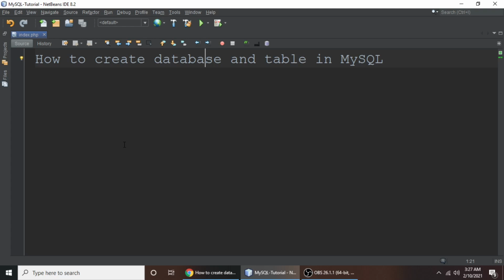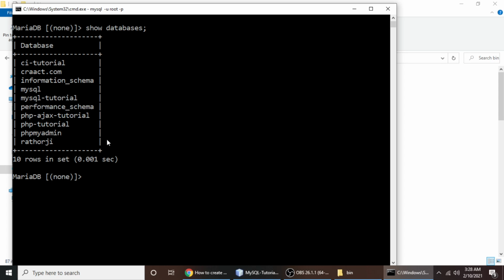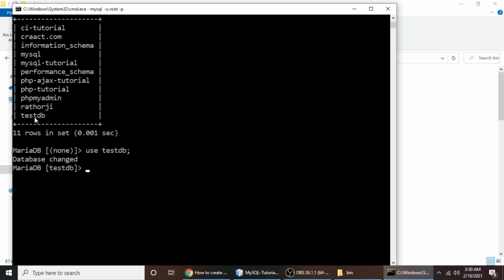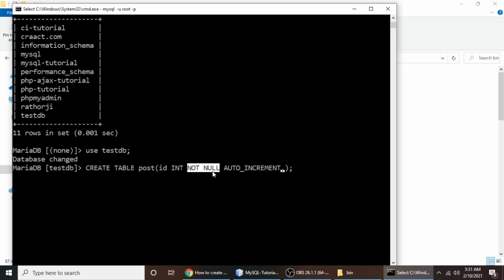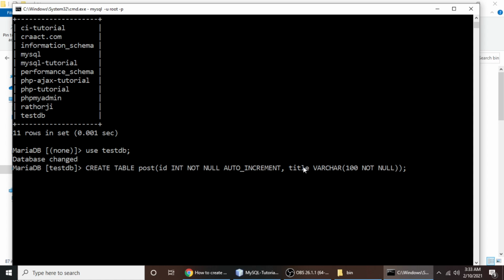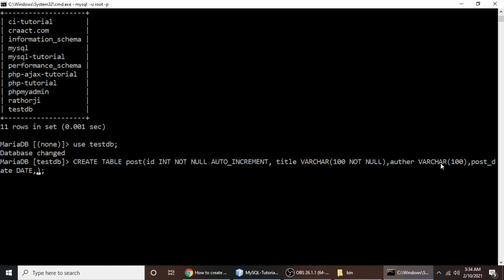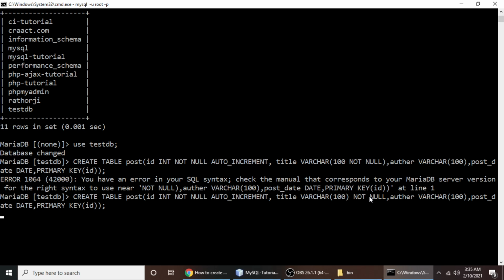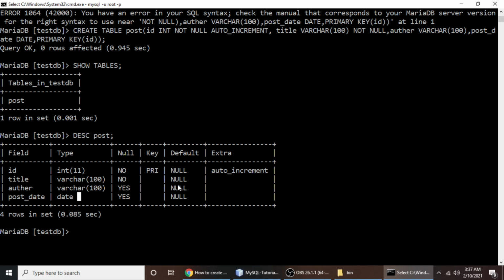How to create database and table in MySQL - MySQL Tutorial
In this tutorial, We will learn how to create a database and table of MySQL.